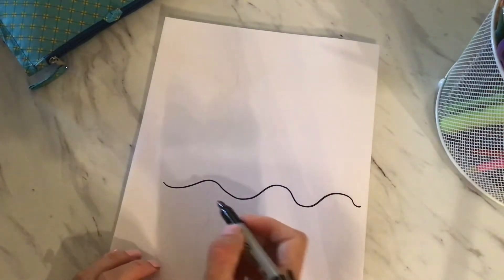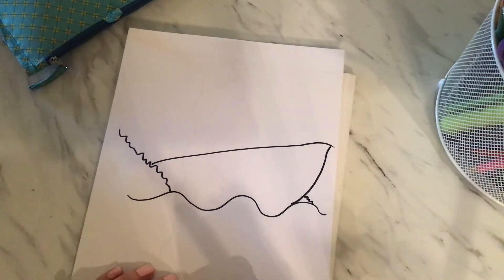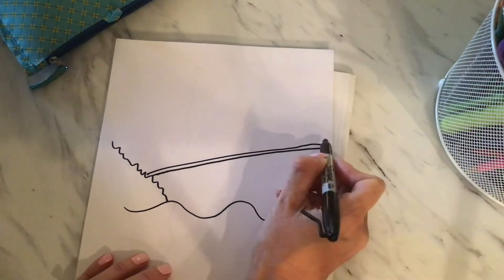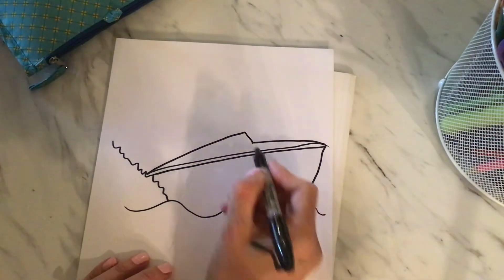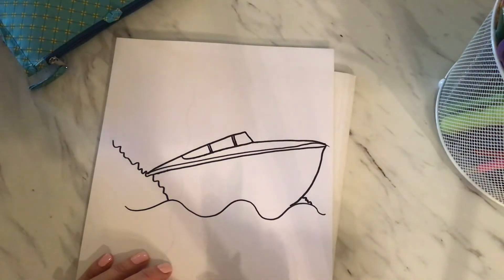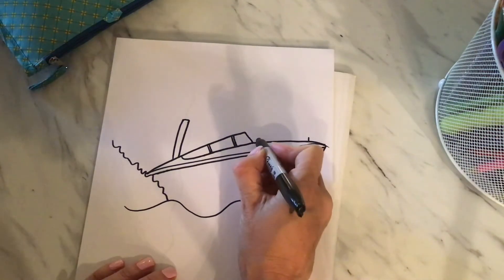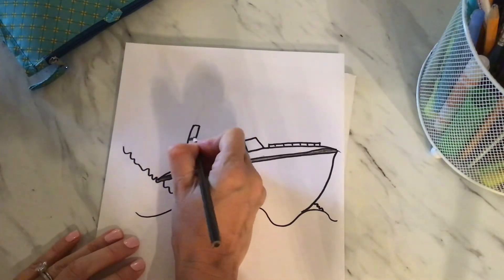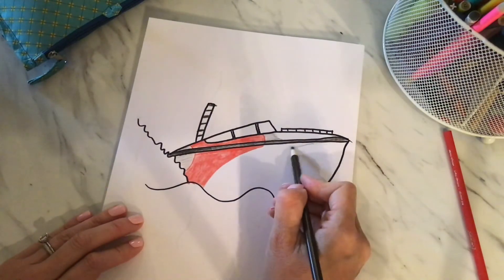Water Week: How to Draw a Boat